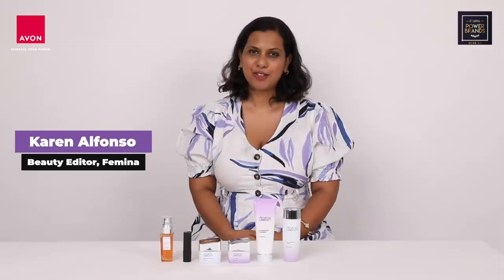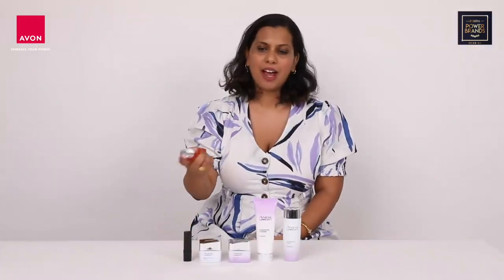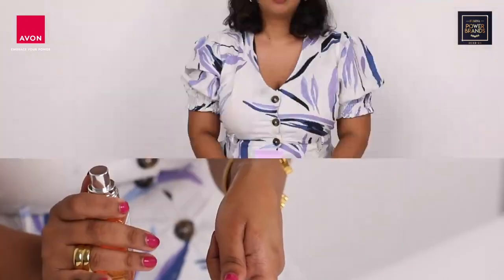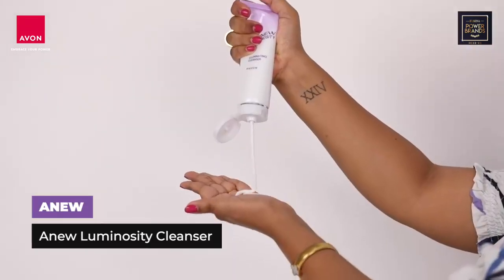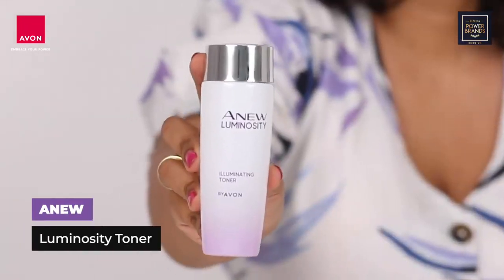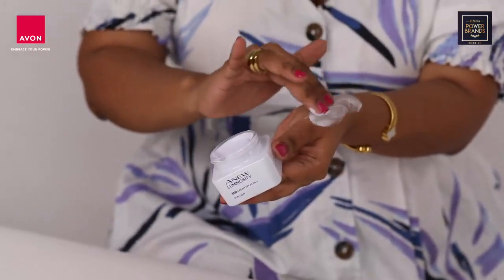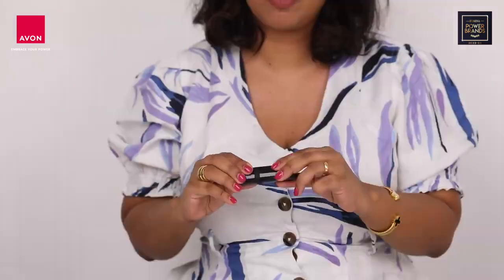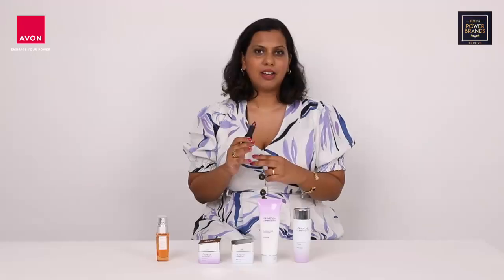Avon India x Femina India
Reposted*@FeminaIndia  If you’re looking for a way to boost your skin’s glow, using @in.avon products can be a great choice. We’ve unboxed some of the best products in their skincare range. So watch on to find some of the best products for glowing skin here!

See less